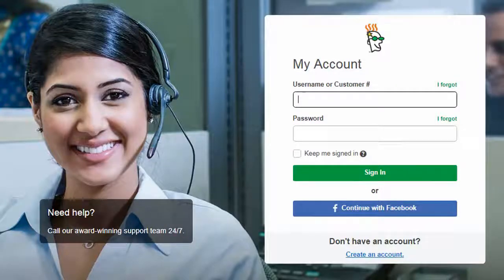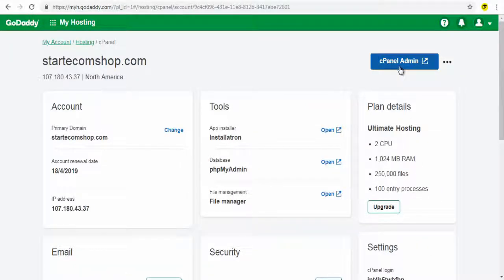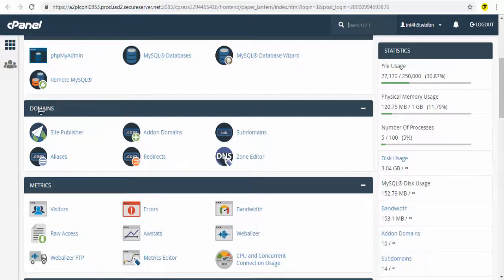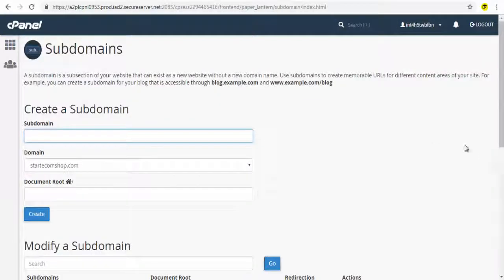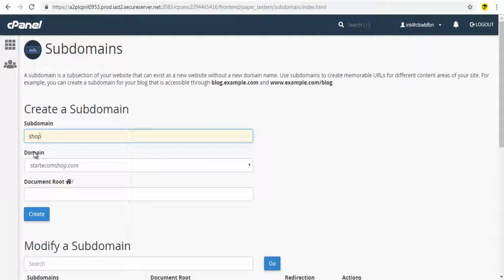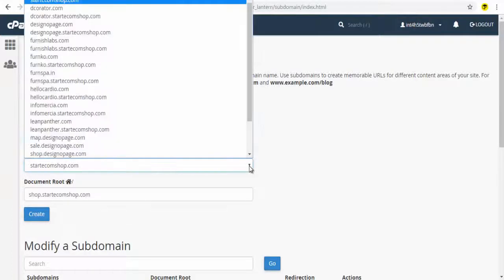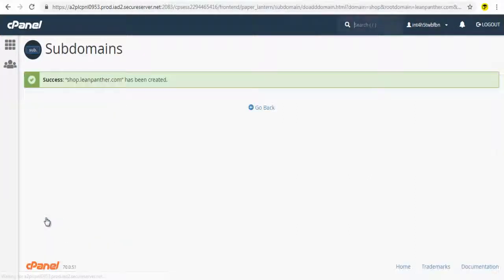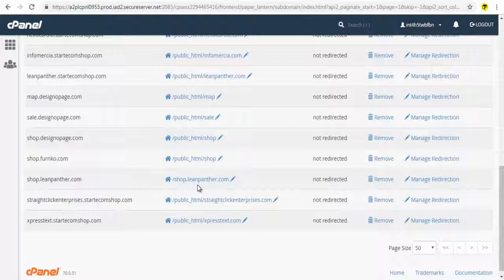How to create subdomain in godaddy cPanel 2019